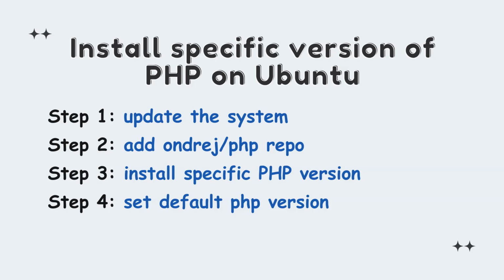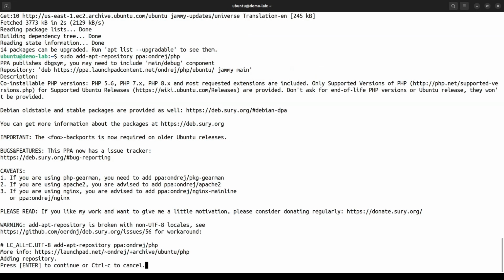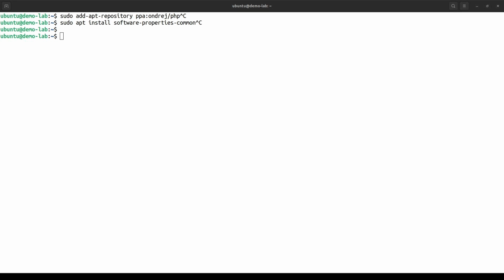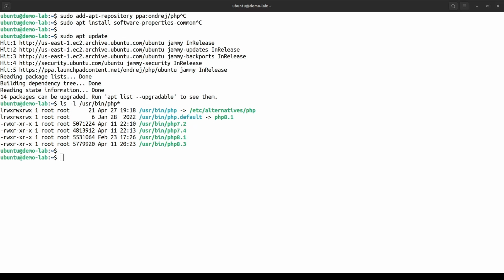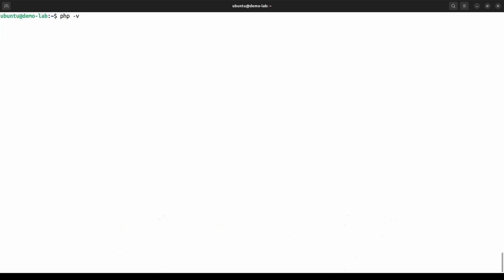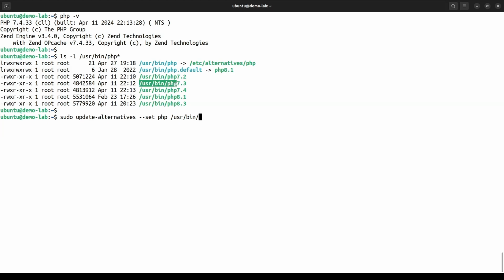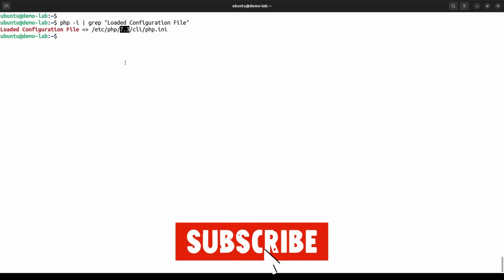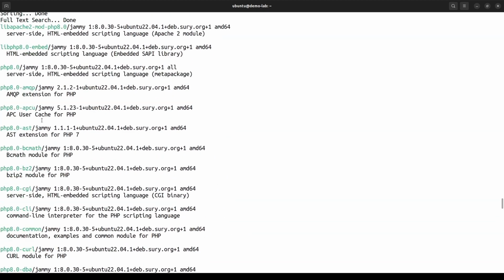Install specific PHP version on ubuntu (linux) | step by step guide | PHP installation on Linux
In this video, I show you how to install any specific version of PHP via command line on ubuntu in an easy step by step guide.

In this video, I used ubuntu 22 but you can use the same sequence of steps and commands on all those Linux distributions where apt or apt-get is used to install packages. e.g.
- Debian
- Kali Linux
- Linux Mint
- Pop!_OS
- Zorin OS
- Parrot
- Deepin